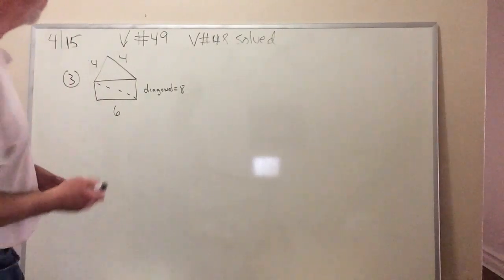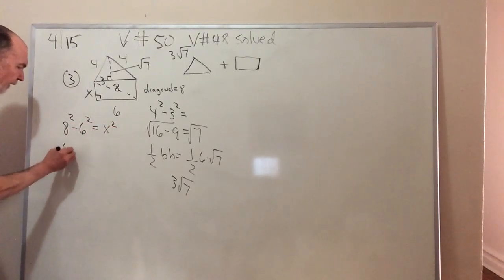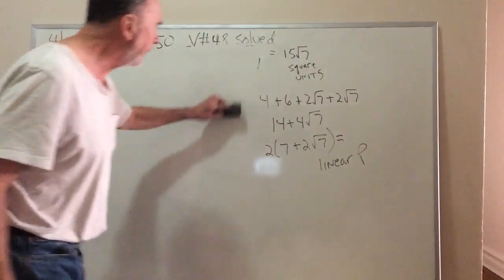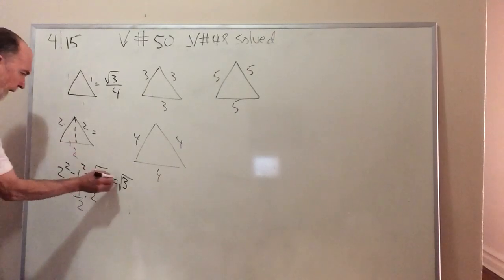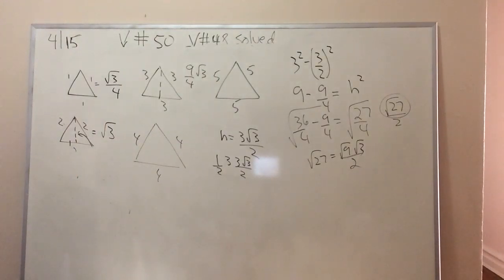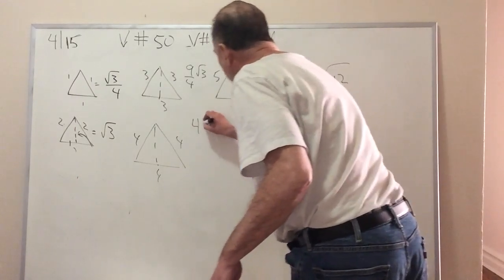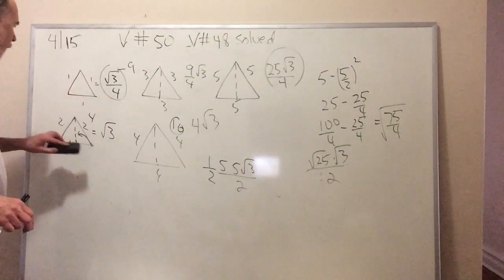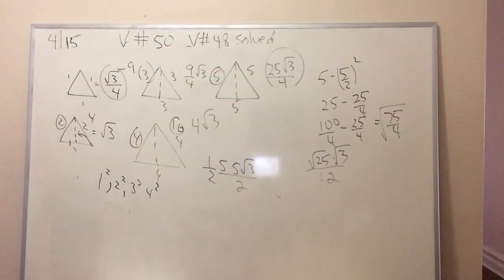Math classes v49 B